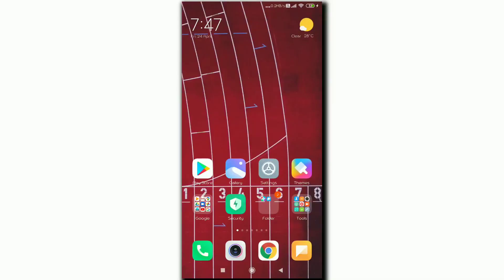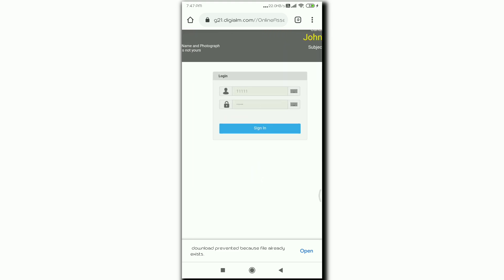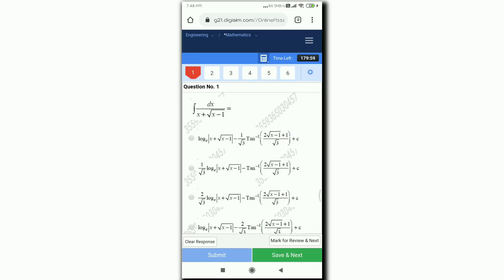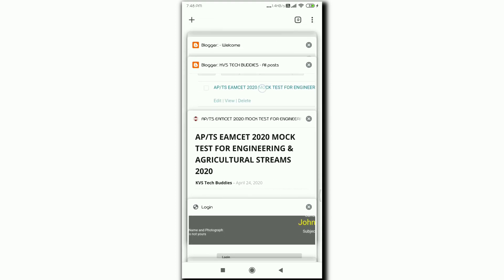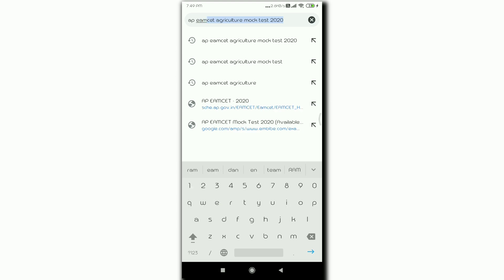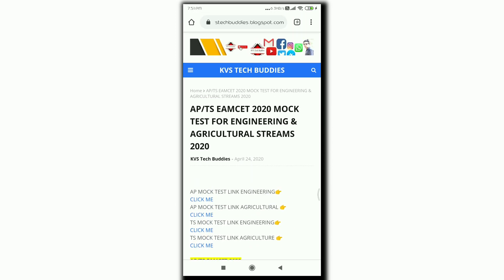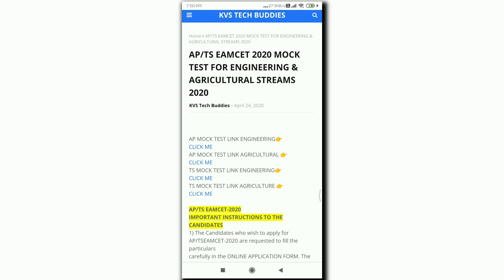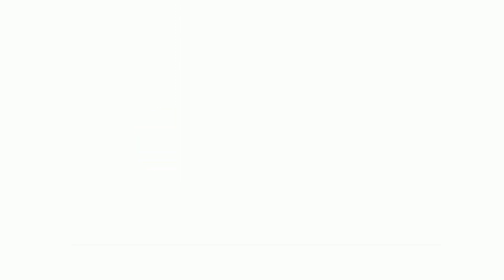AP/TS EAMCET 2020 MOCK EXAM | EAMCET EXAM PATTERN HOW TO WRITE EAMCET EXAM 2020